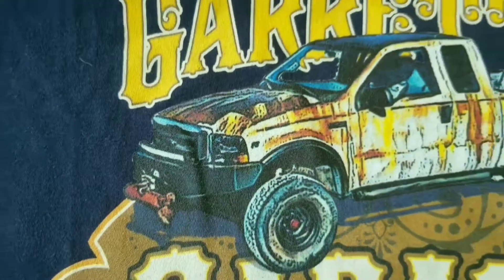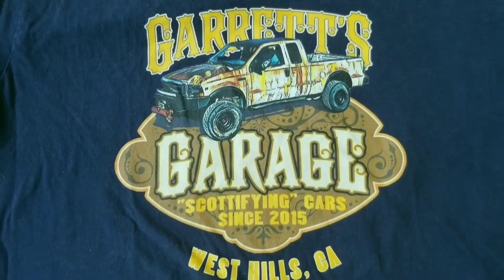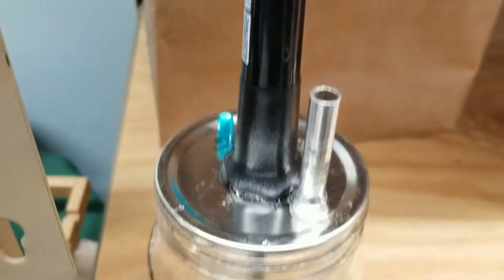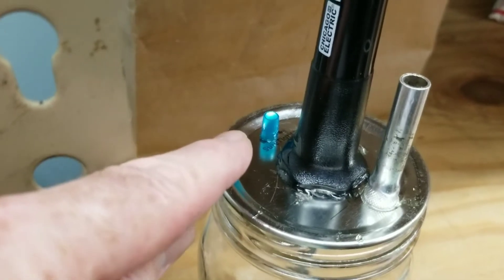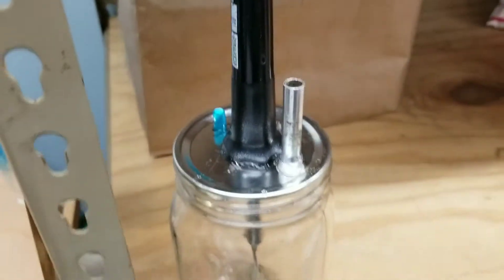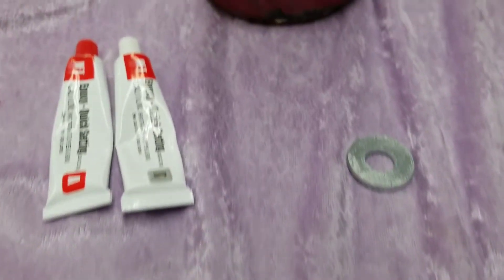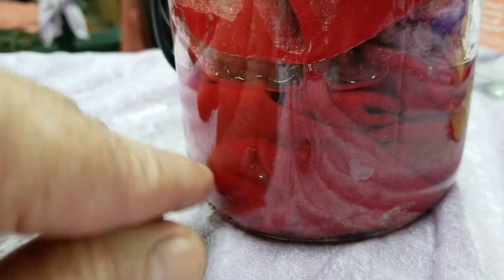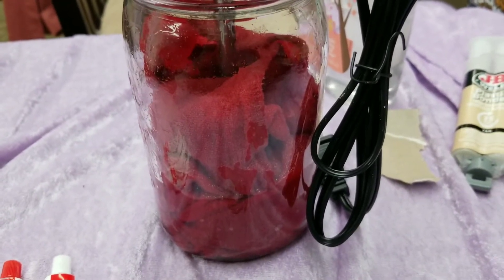Building a simple smoke machine to find evaporative and vacuum leaks.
I build a simple and cheap smoke machine out of a Mason jar and a harbor freight $4 soldering iron.  We shall see if it helps me find the leak in the Z4 evap system in a future video.